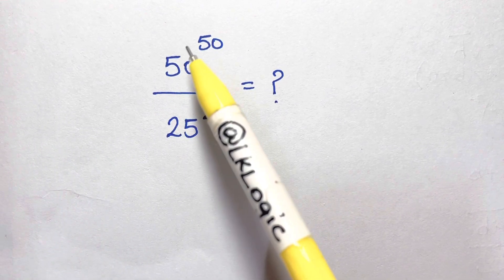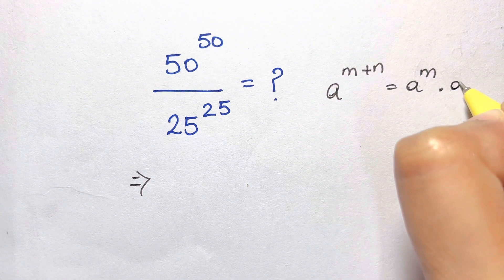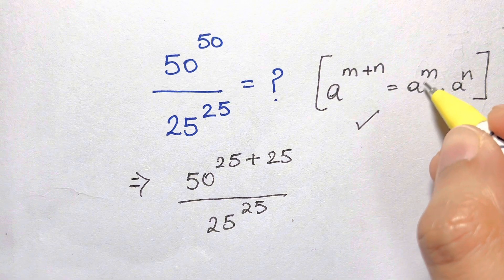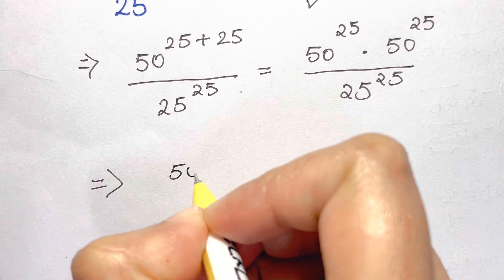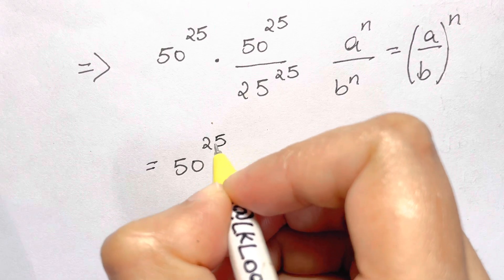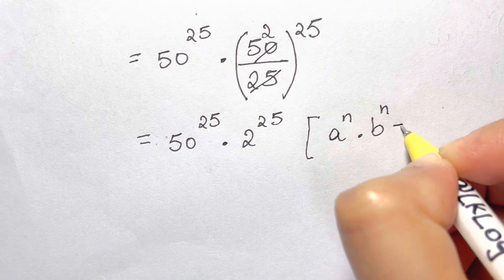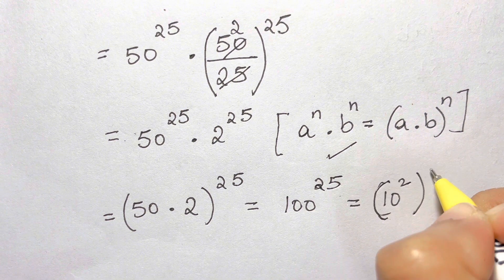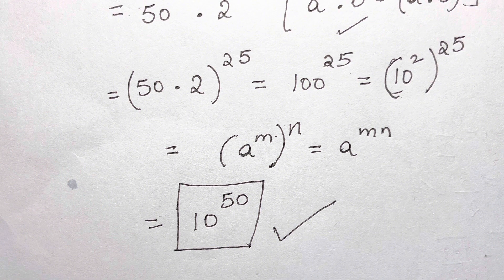Hong Kong - A Nice Exponent Division Problem | Fun and Interesting Solution - you should know this!!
How to find the value of 50^50/25^25 in this power division problem